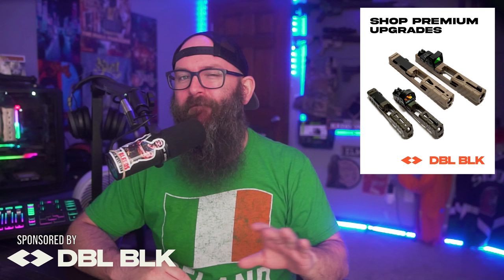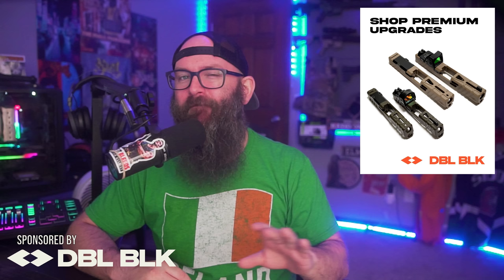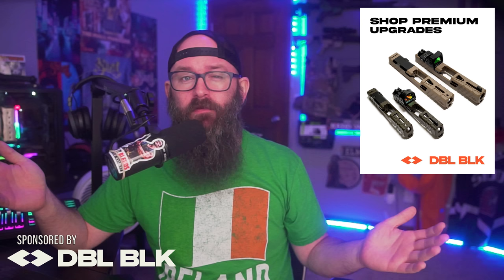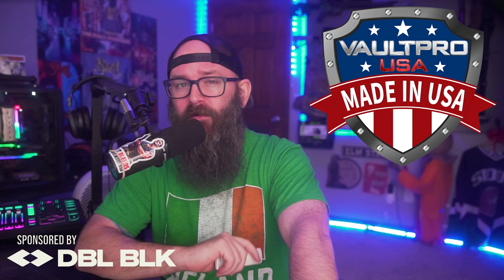10 People You Meet At Gun Shows in 2023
Hey there, folks! Tundra Tactical here giving you some top tips for gun shows with a guide about the 10 people you meet at gun shows in 2023. Gun show attendants and vendors can be an interesting bunch, and with this guide, you will know exactly the types of people you are going to encounter. So let's go and learn about the 10 People You Meet At Gun Shows in 2023.

Contents:
00:00 - Introduction
01:12 - Cash Only Parking
01:55 - Sketchy Parking Lot Guy
03:05 - Commando Carl
04:27 - Jerry Rig Jimmy
06:02 - Vince the Vault Guy
07:07 - Faux Gold Fred
08:30 - Counterfeit Clyde
09:22 - Dr. Maybe
10:38 - Two Dans
11:37 - Parking Lot Epilogue